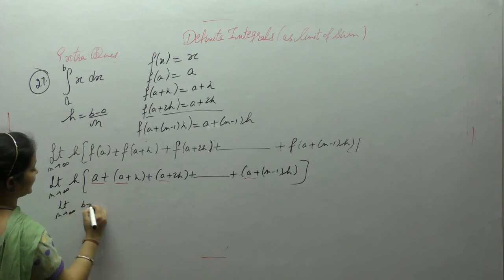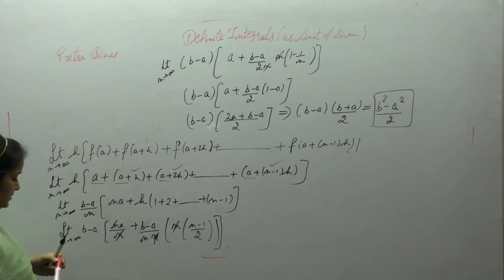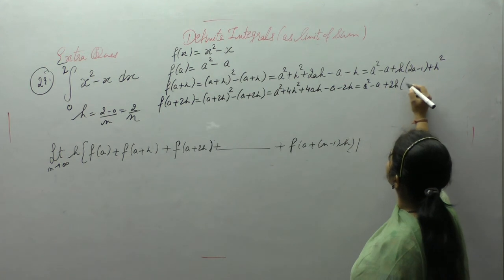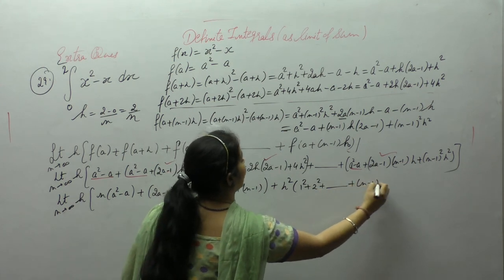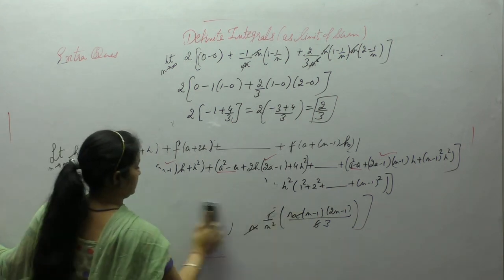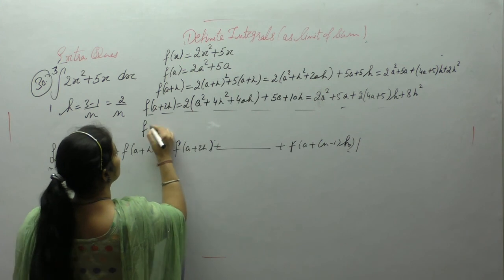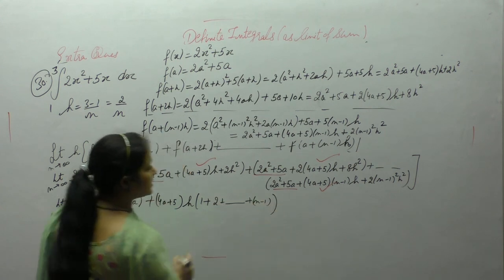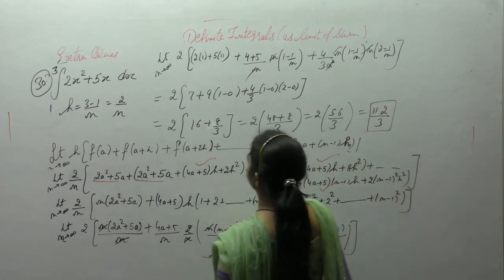Class 12 Maths - Definite integrals as limit of sum part - 10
This Video Contains Questions-  27,29,31,32 of  Ex-20.4 Of R.D.Sharma